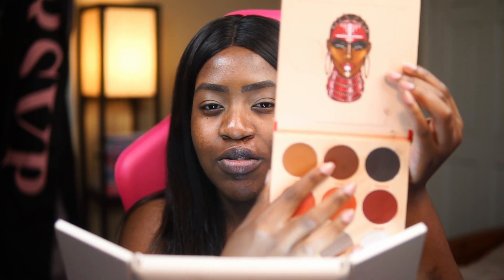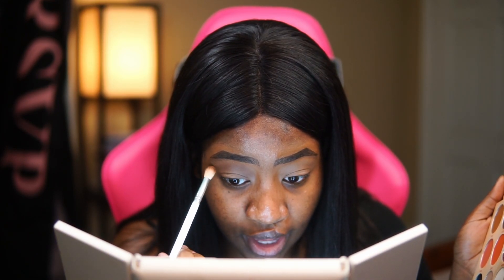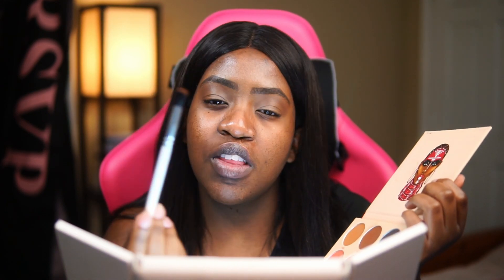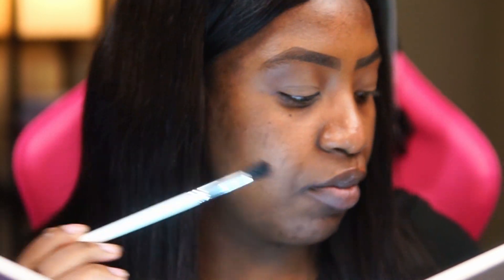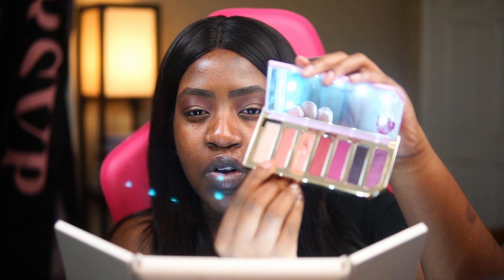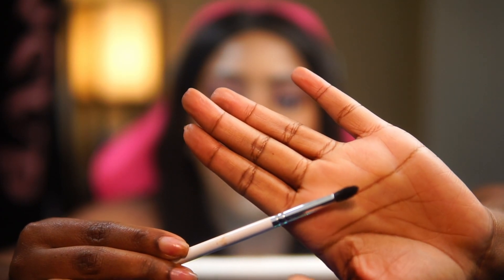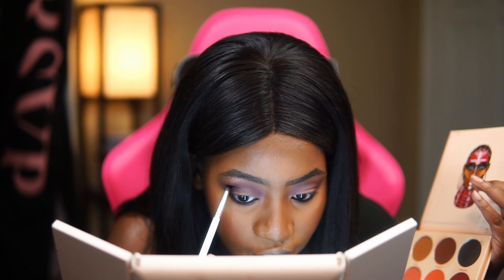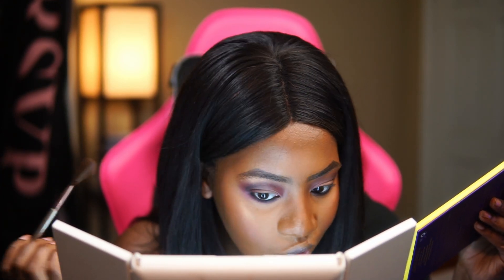FALL VIBES EYESHADOW LOOK TUTORIAL!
WE BACK WITH THE GLAM!